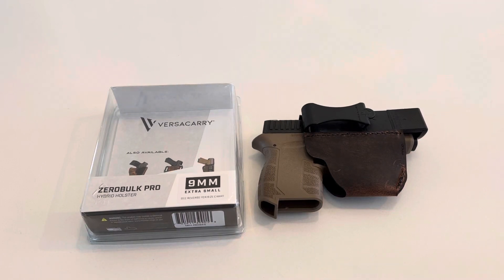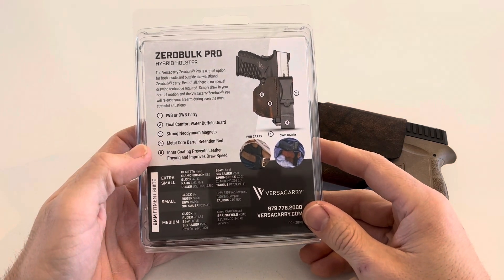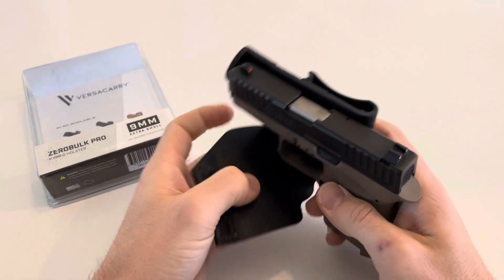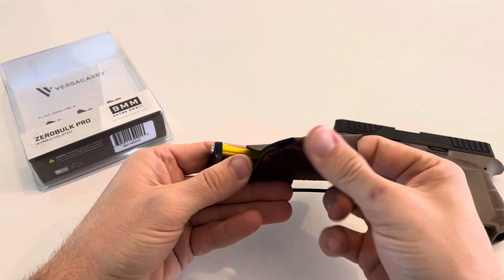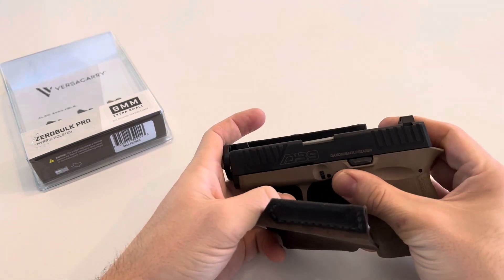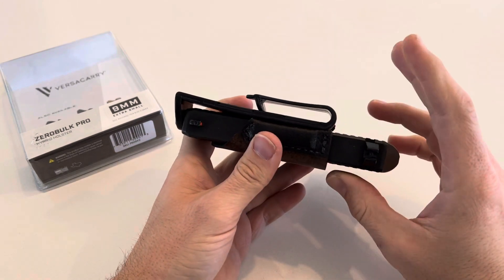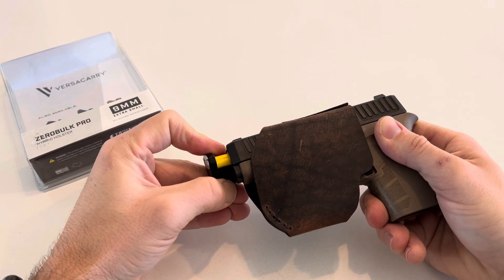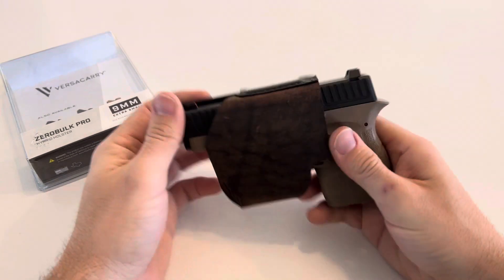Versacarry Zerobulk Pro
Holster review from versacarry zero bulk pro.
Gun: Db9 gen 4